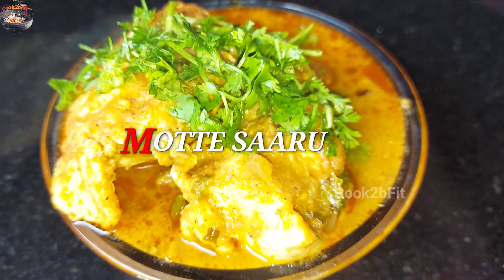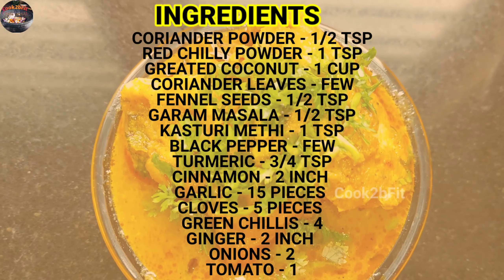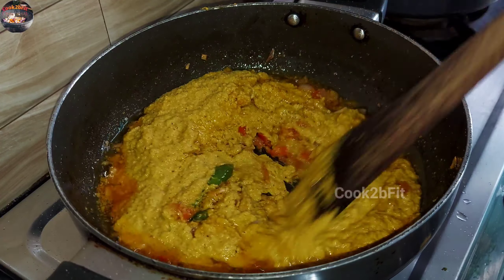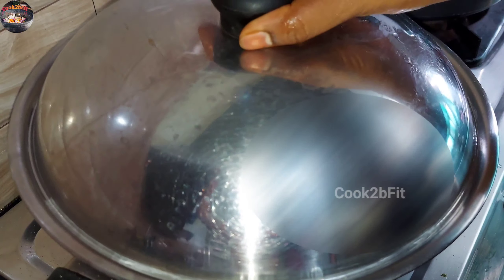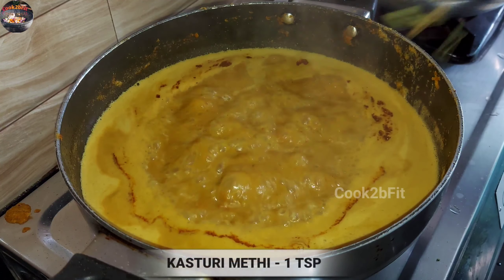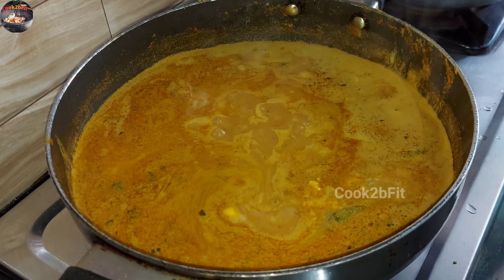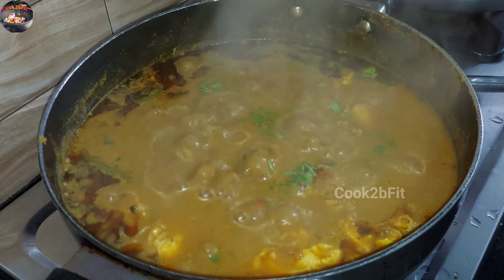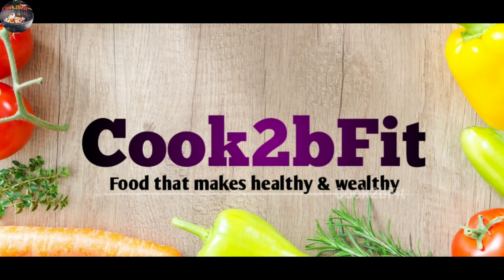ಸೂಪರ್ ಟೇಸ್ಟಿ ಮೊಟ್ಟೆ ಸಾರು | Motte saaru in kannada | Egg Sambar recipe kannada | Egg Curry Recipe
Hi welcome to cook2bfit cooking channel in this video i am showing how to make Egg sambar recipe, Egg curry recipe it is very easy to make. follow our steps it will be so good

TO MAKE MOTTE SAARU RECIPE

INGREDIENTS

GREATED COCONUT - 1 CUP
KASTURI METHI - 1 TSP
BLACK PEPPER - FEW
CLOVES - 5 PIECES
GINGER - 2 INCH
ONIONS - 2
TOMATO - 1

how to make egg curry recipe in kannada
how to make motte saaru recipe
how to make egg sambar recipe at home